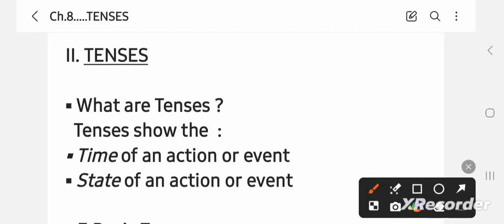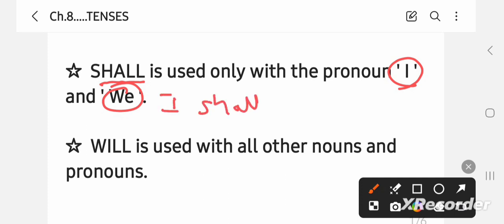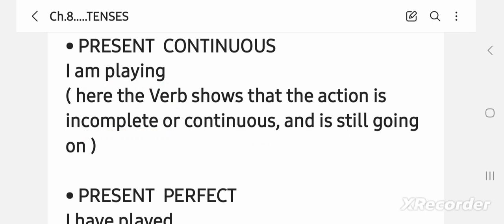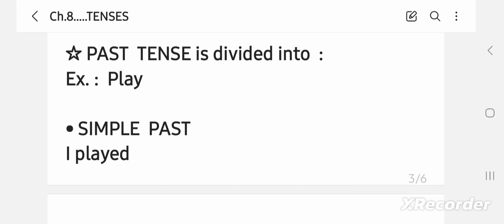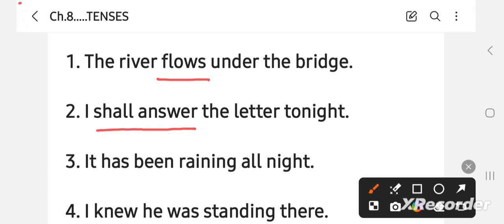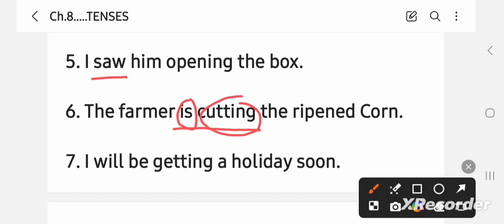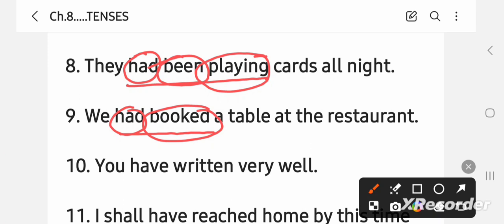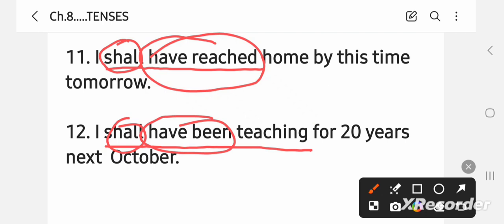TENSES || VERBS PART 2 || ENGLISH GRAMMAR || DILSHAD MERCHANT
☆ Available Home Tuitions / Classes
( English Grammar and Spoken English ) for Students as well as Adults, in Mumbai, taught by  Professional and Experienced Faculty.

☆ Any Coaching Classes requiring my Services

☆ For Educational and Informative  videos on ENGLISH GRAMMAR AND SPOKEN ENGLISH,